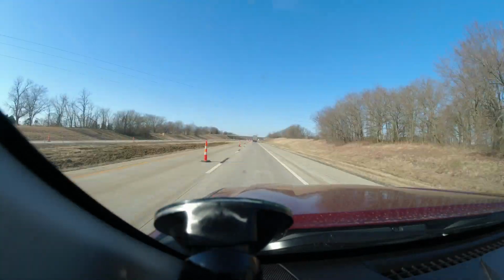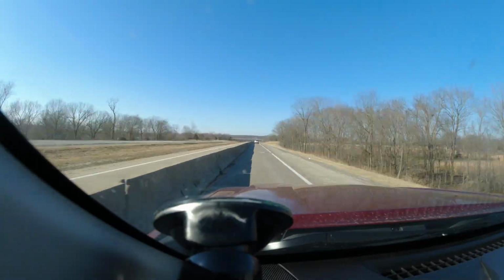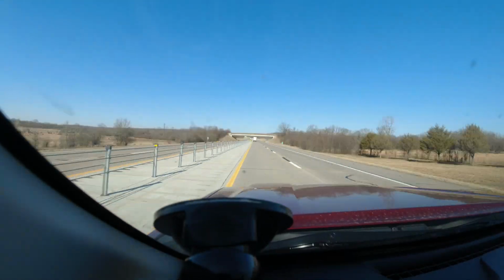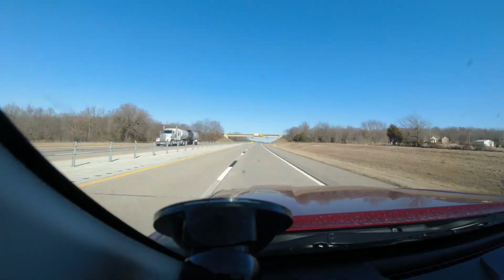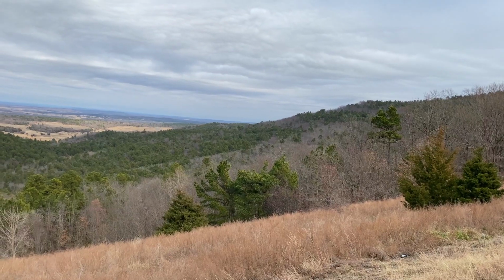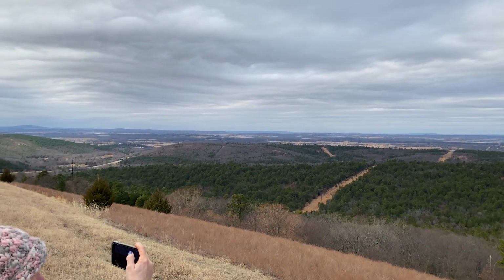Couple head to Oklahoma in search of land "freedom"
Hello Folks, on todays video we head east in search of our new homestead in Oklahoma. This is just a quick road video of our travels. We would like to thank all who have been supporting us. And the land owners that we spoke to.